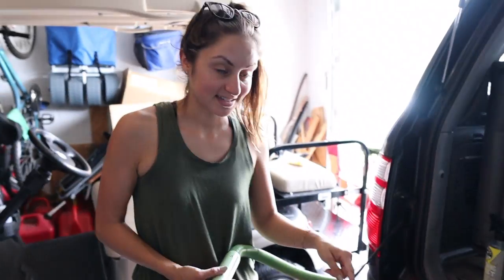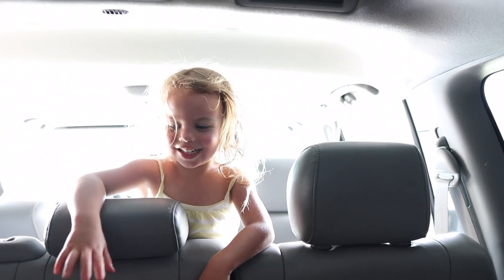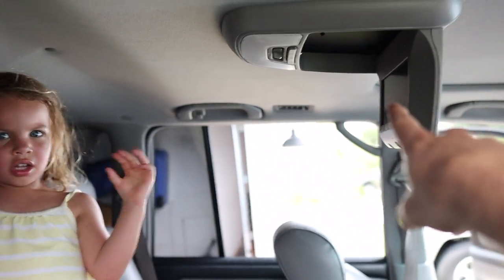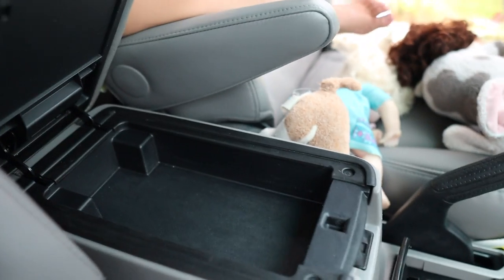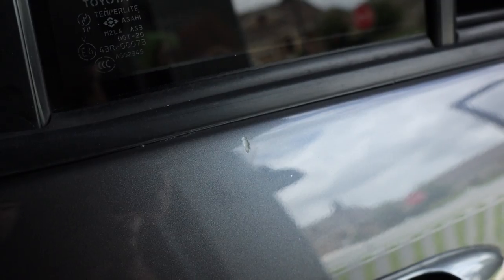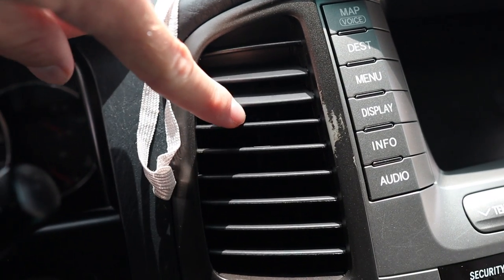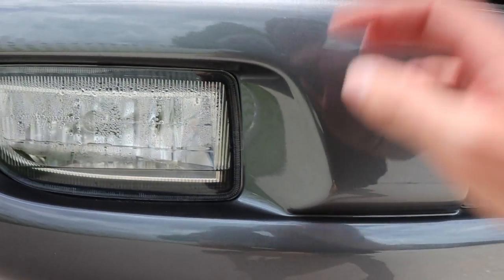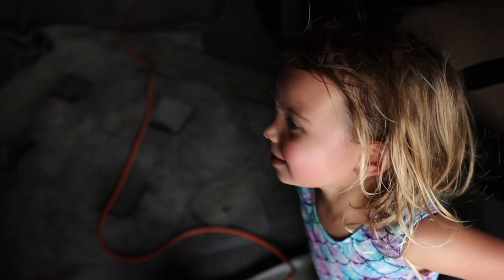Cleaning My 100 Series Toyota Land Cruiser + Walk-Around (193,000mi)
Cleaning the interior of the LC and giving you guys a quick update and walk around.

BISSELL Carpet Cleaner

Buy the same equipment I use to make my videos below🎬:

Shotgun microphone
Media mod (Hero 8)
18” LED ring light
Amazon basics tripod
LED/RGB light
mini tripod